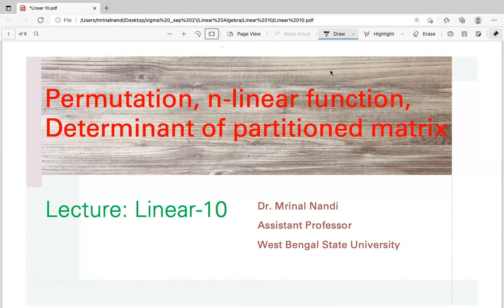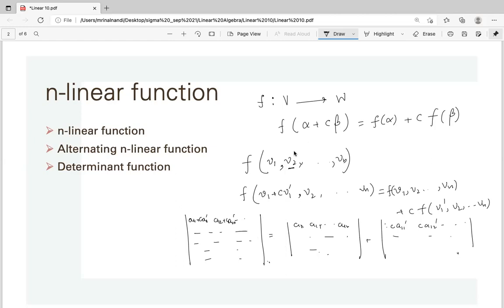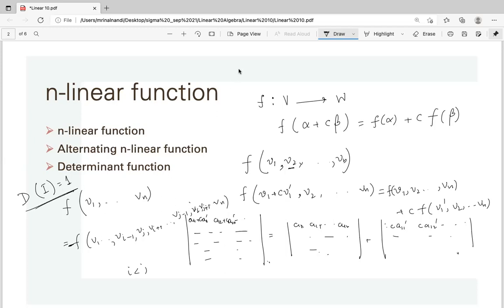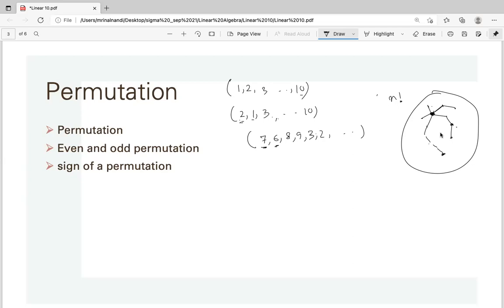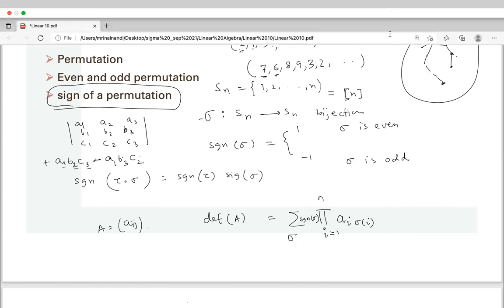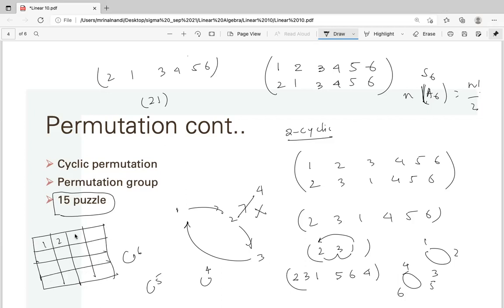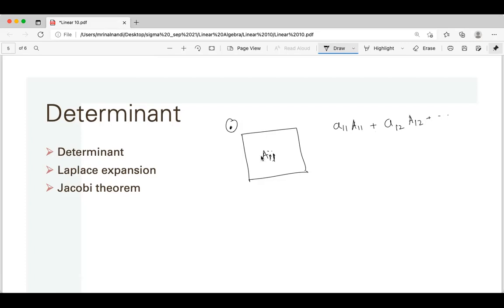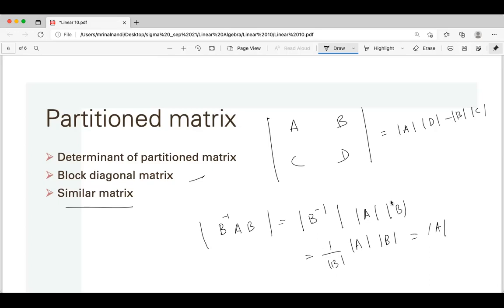Linear 10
Permutation, n-linear function, Determinant of partitioned matrix